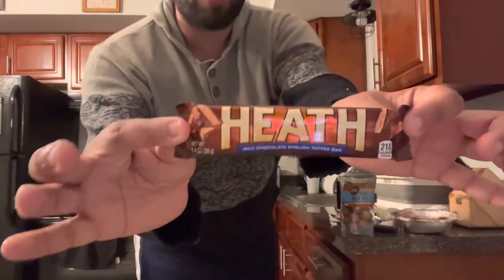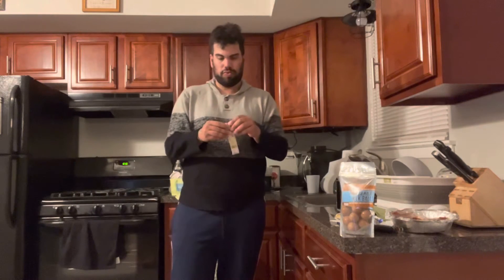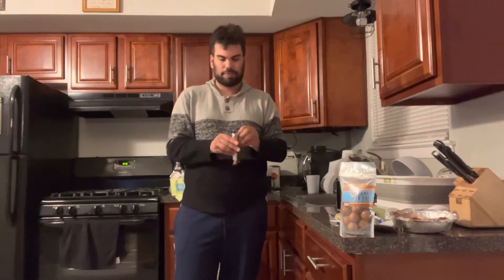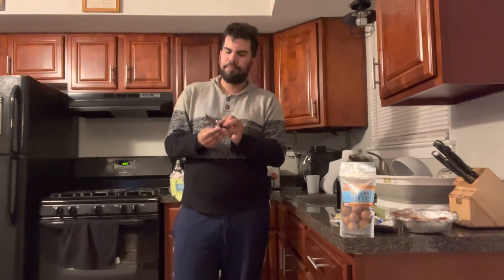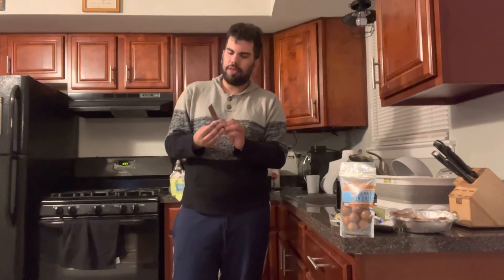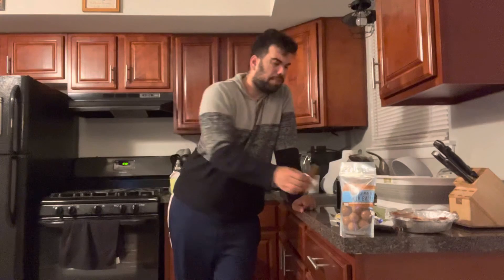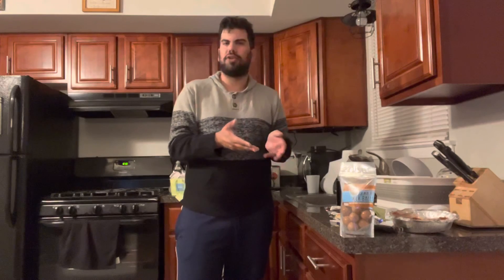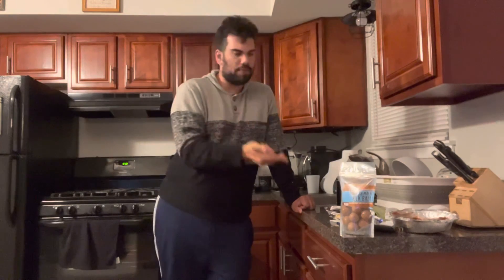Chris try’s a Heath bar